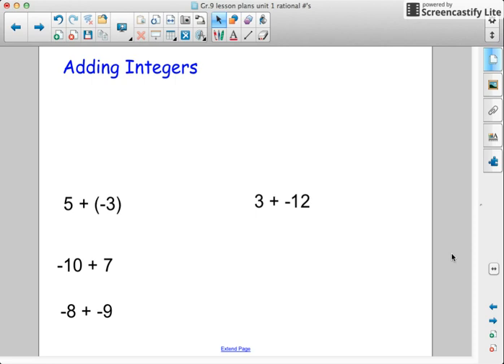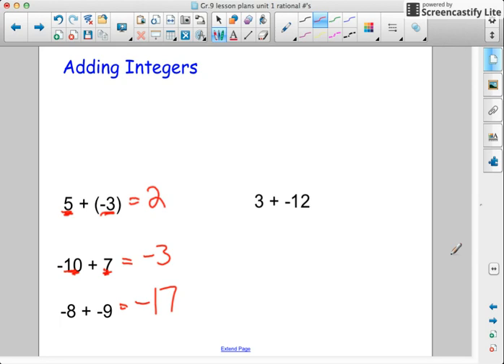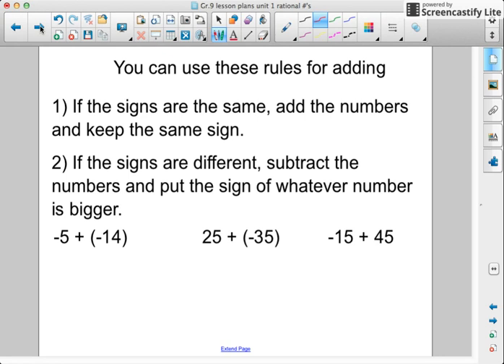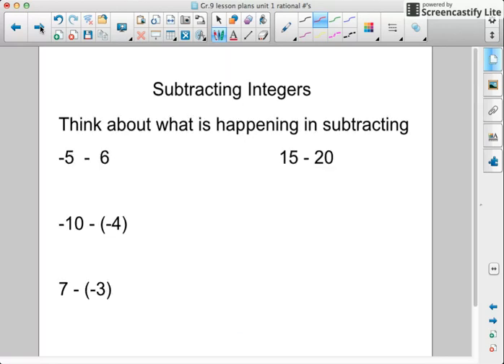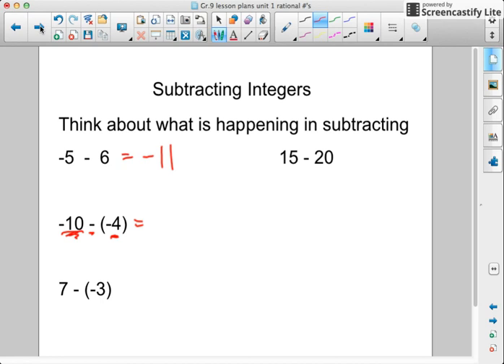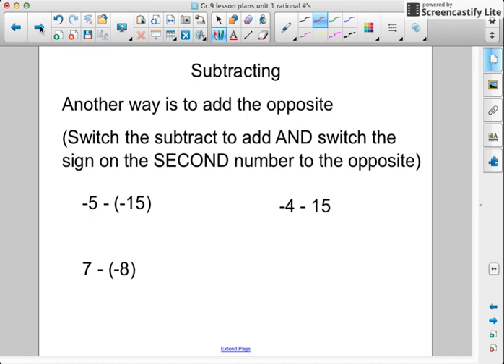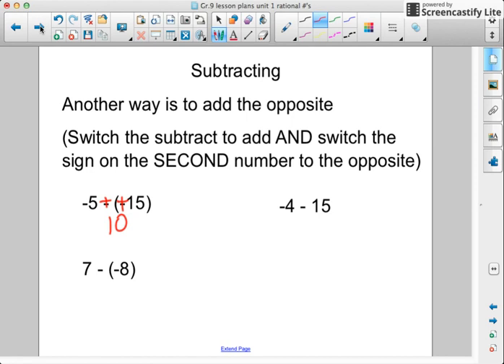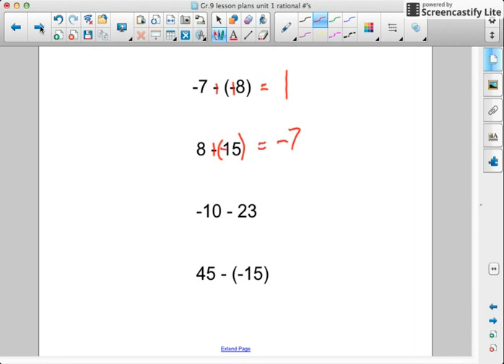Adding and Subtracting Integers Review